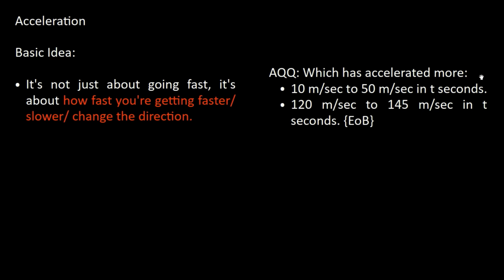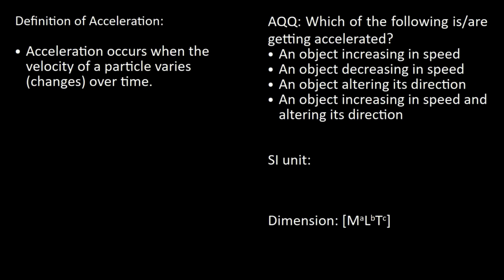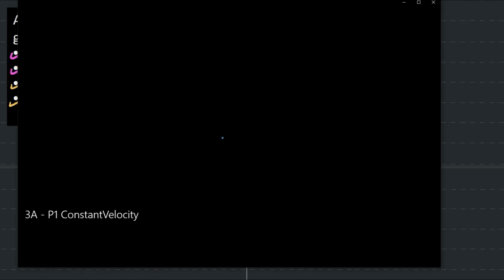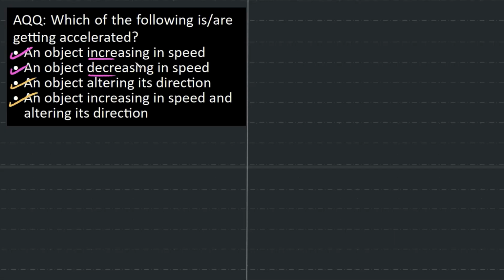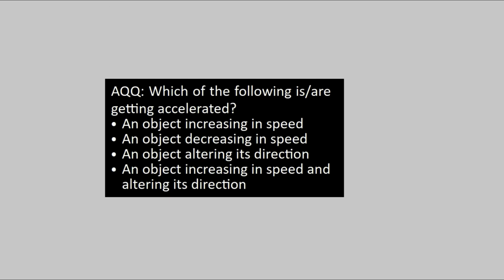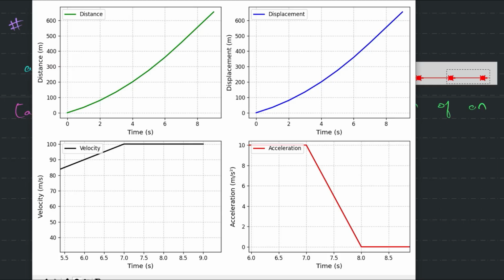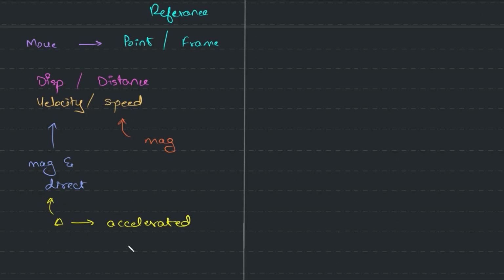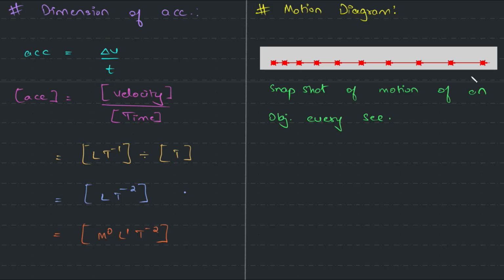03 F1 A1 Acceleration